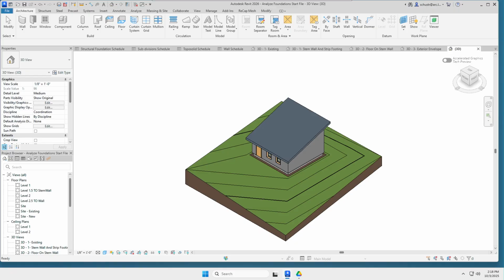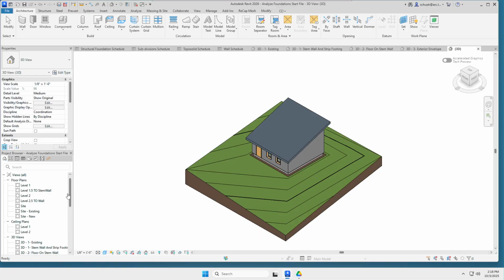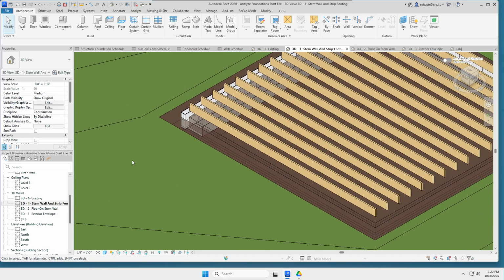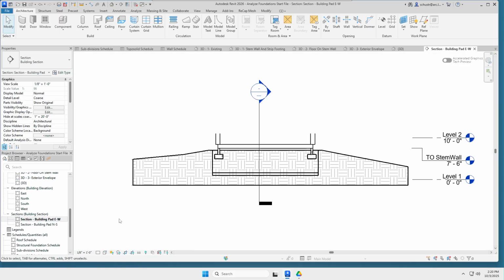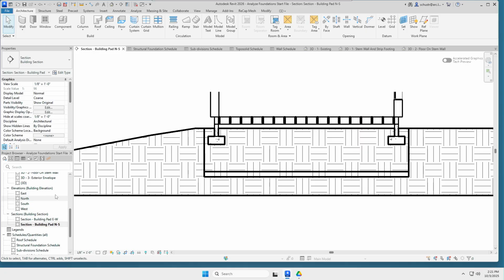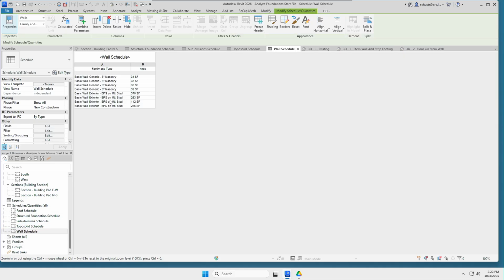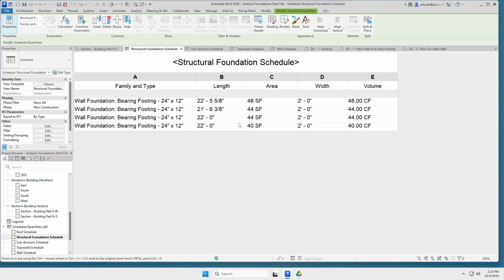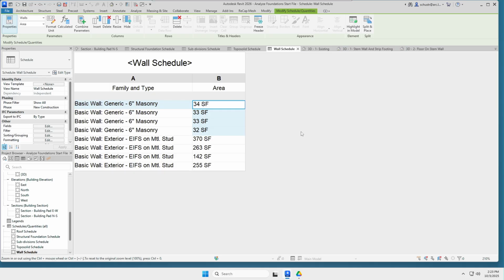Analyze A Foundation Design Revit 310 - Preview The file